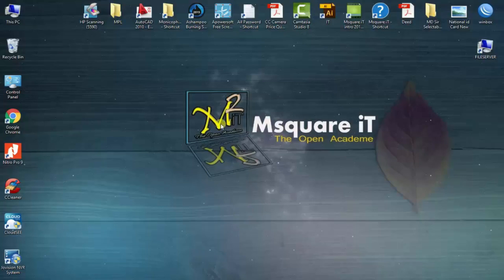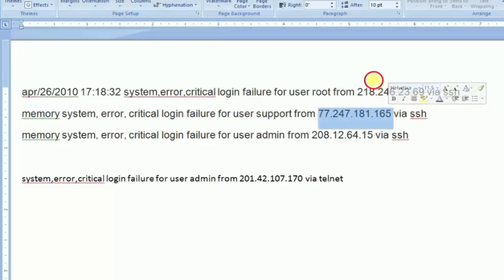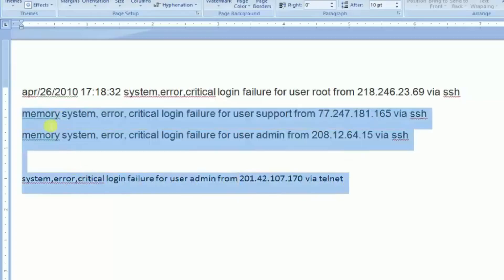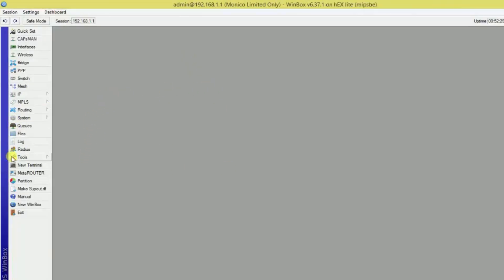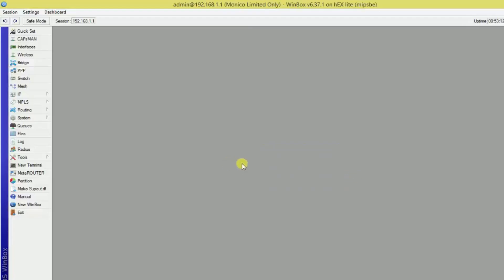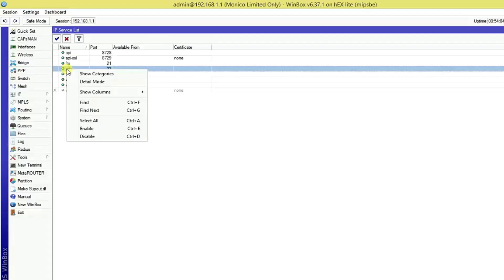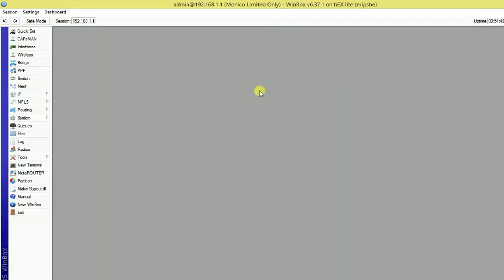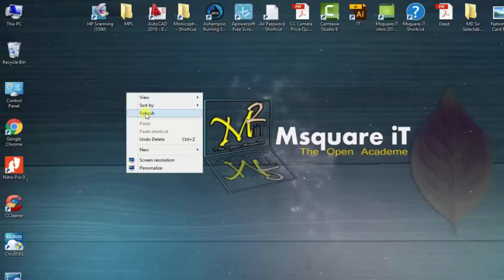System Memory ,error,critical login failure for user from 218. 246.23.69 via ssh & Telnet error.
Mikrotik Router Error below & Solved system